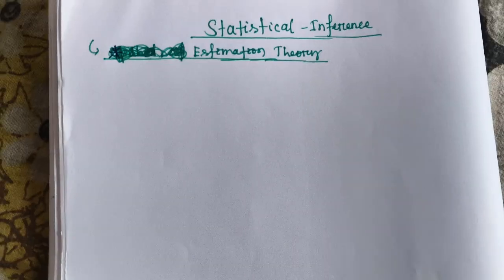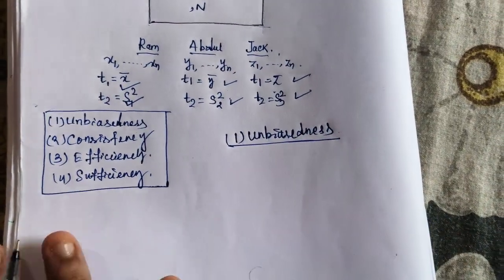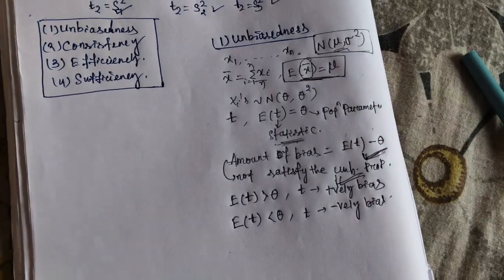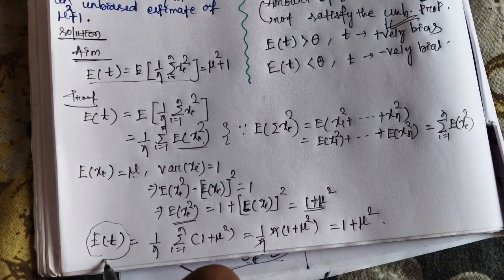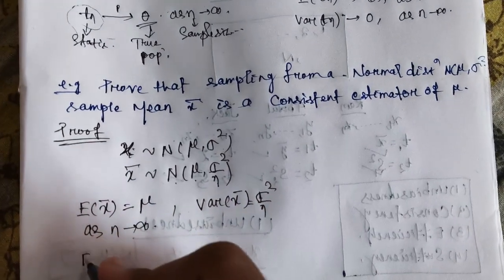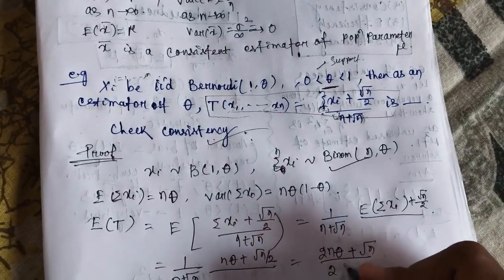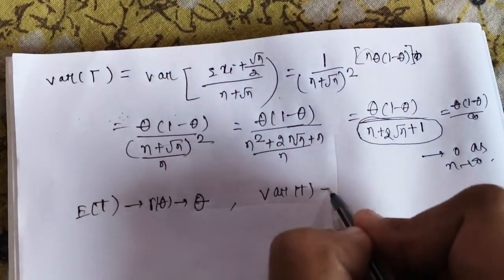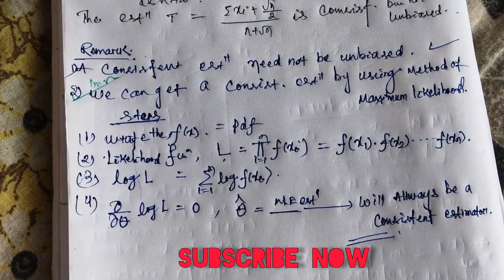Method of Estimation Theory | Unbiasedness & Consistency | IIT JAM & GATE Statistics PYQs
Welcome to this comprehensive lecture on Estimation Theory, one of the most important topics in Statistical Inference and competitive statistics examinations.

In this video, we cover the two fundamental properties of an estimator with detailed explanations and exam-oriented problem solving.

✅ Topics Covered

✔️ Introduction to Estimation Theory
✔️ What is an Estimator?
✔️ Unbiased Estimator (Definition & Examples)
✔️ Biased vs Unbiased Estimator
✔️ Consistency of an Estimator
✔️ Conditions for Consistency
✔️ Conceptual Understanding with Examples
✔️ IIT JAM Statistics Previous Year Questions
✔️ GATE Statistics Previous Year Questions
✔️ Step-by-Step Problem Solving
✔️ Important Exam Tips & Short Tricks

✔️ IIT JAM Statistics Aspirants
✔️ GATE Statistics Aspirants
✔️ UPSC Indian Statistical Service (ISS)
✔️ ISI Admission Test
✔️ CMI Entrance Examination
✔️ CUET PG Statistics
✔️ MSc Statistics Students
✔️ BSc Statistics Students

✔️ Easy-to-understand explanation
✔️ Concept + Theory + Numerical Problems
✔️ PYQs solved in detail
✔️ Exam-oriented approach
✔️ Perfect for revision before examinations

🚀 Coming in the Next Video

✅ Sufficiency of an Estimator
✅ Efficiency of an Estimator
along with IIT JAM & GATE Statistics Previous Year Questions.